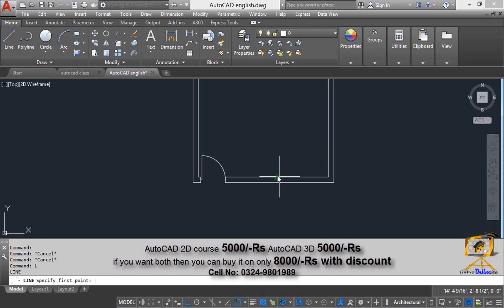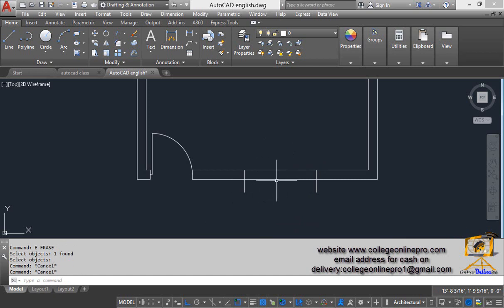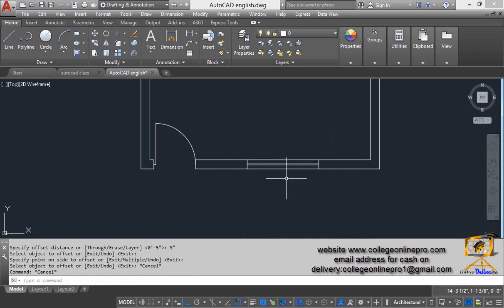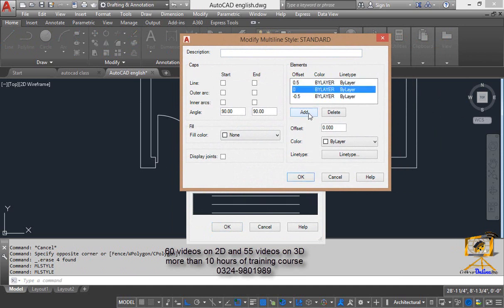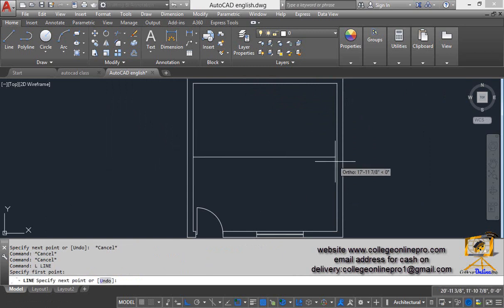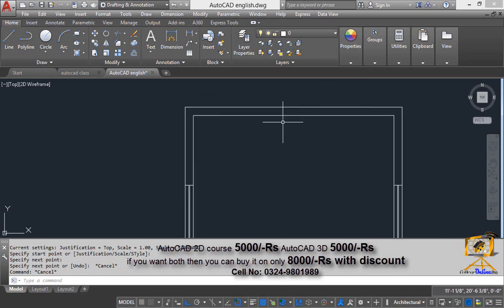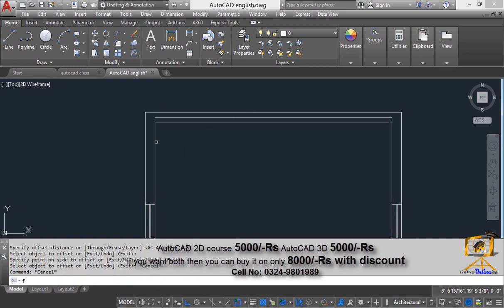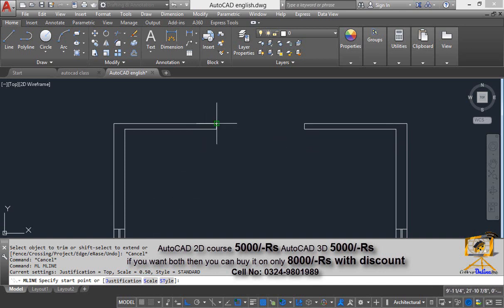Autodesk AutoCAD 2017 Tutorial Lecture 4 window opening and its symbol in english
Asalam o alykum dear students , I need a small help form all of you on your phones . install proxy software and then click on this link to join this hamster application, I need 10 followers thanks , Best free VPN app download now.
Install Telegram then after that register it .
After installing proxy run it then click on the Please Write your comments below and share it as it really helps me Please Write your comments below and share it as it really helps me Autodesk AutoCAD 2017 Tutorial Lecture 4 window opening and its symbol in english

Its A Channel for Auto-CAD and 3Ds max and revit for Beginners to kick start their Carrier
Buy AutoCAD 2017 2D & 3D Tutorial click on the below links
for Pakistani Students Cash on Delivery Select you concerned product and enter Correct Data AutoCAD 2017 2D 60 videos and 6 hours of Course Price 4000 Pakistani Rupees  & AutoCAD 2017 3D 60 videos and 6 hours of Course Price 4000 Pakistani Rupees ,Discount Package for both 2D & 3D =6000 Pakistani Rupees.

in this video tutorial you will learn how to create dimension , how to edit dimension and how to use different types of Dimensions commands to finds different types of dimensions in our drawing before  printing it for final presentation
Lecture 39 how to convert hand-drawn sketch of a page into AutoCAD| Hand sketch to CAD 28/08/2022
Lecture 40 how to convert a hand-drawn sketch of a page into AutoCAD| Hand sketch to CAD | Part 2
Lecture 41 how to convert a hand-drawn sketch of a page into AutoCAD| Hand sketch to CAD | Part 3